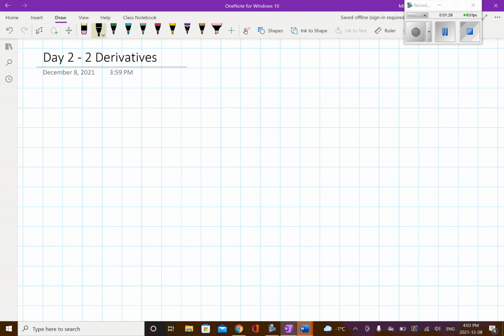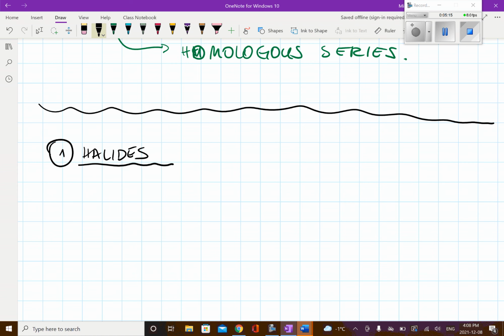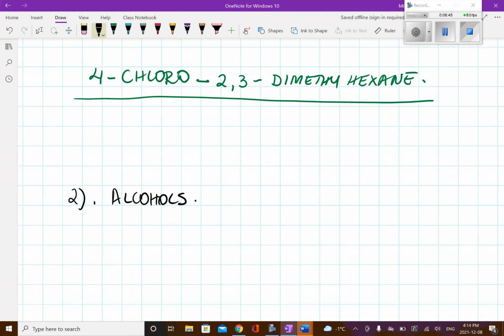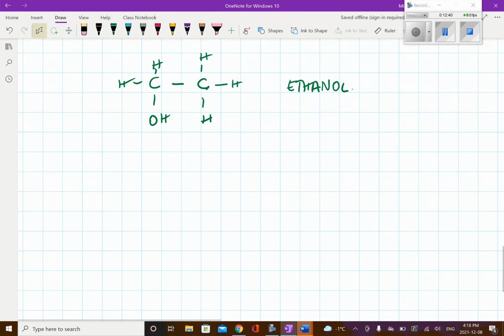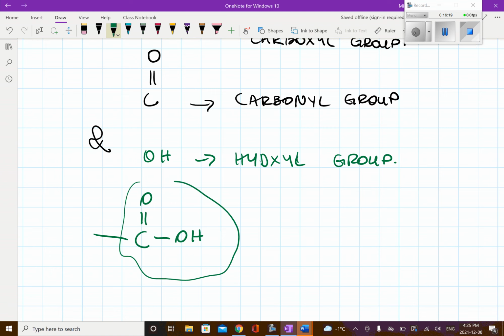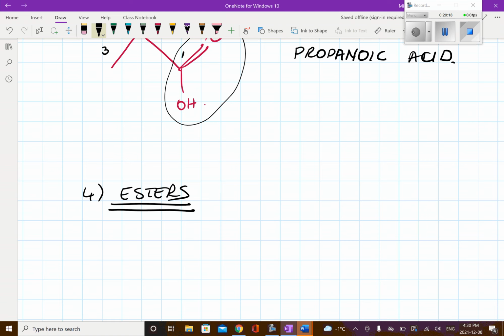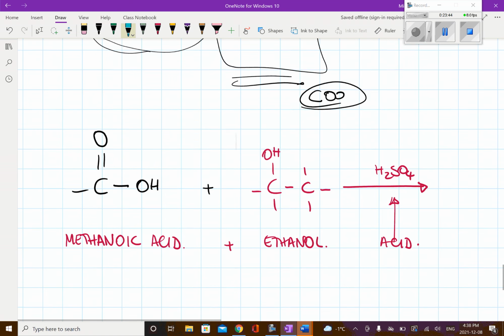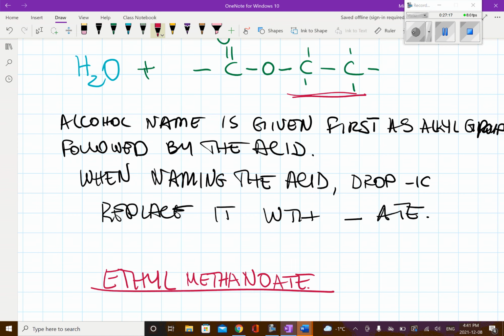Day 2 2 Hydrocarbon Derivatives